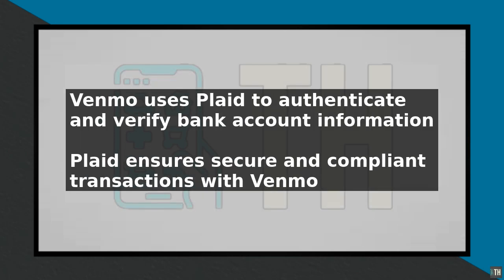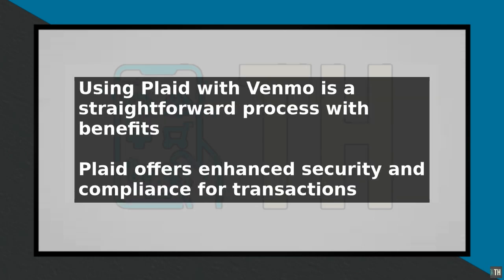Why Is Venmo Asking Me To Use Plaid (2025)